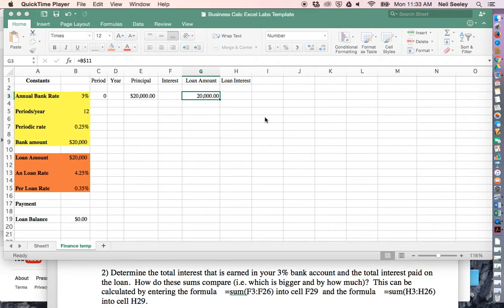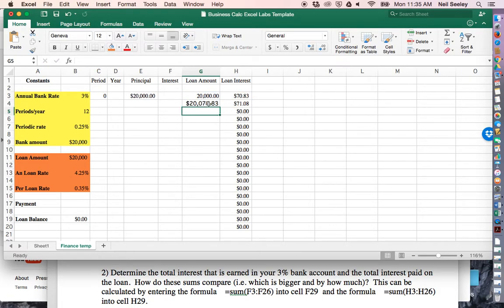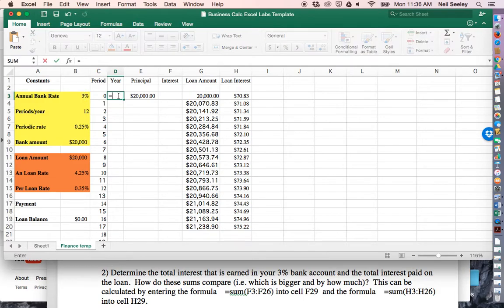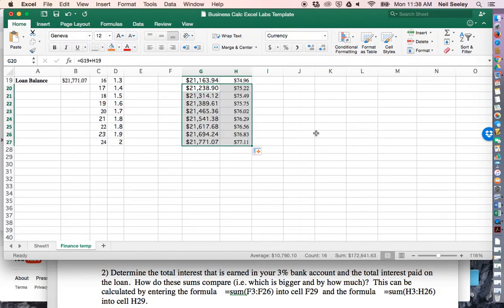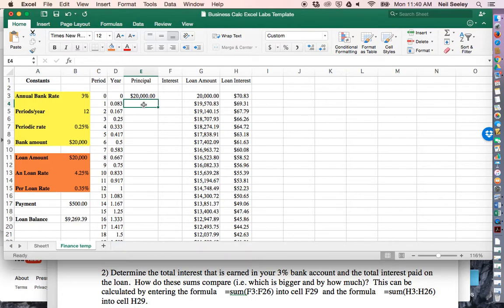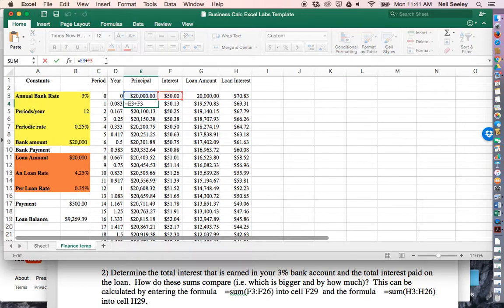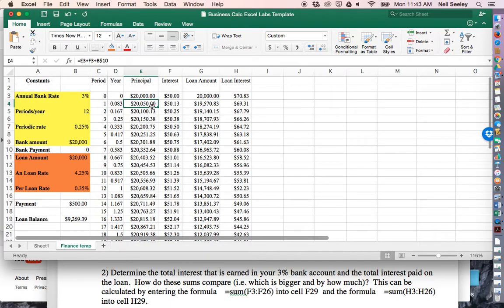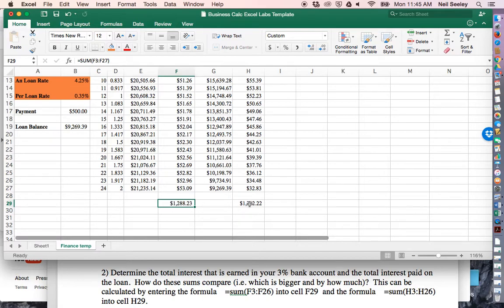Excel Lab Lecture 3